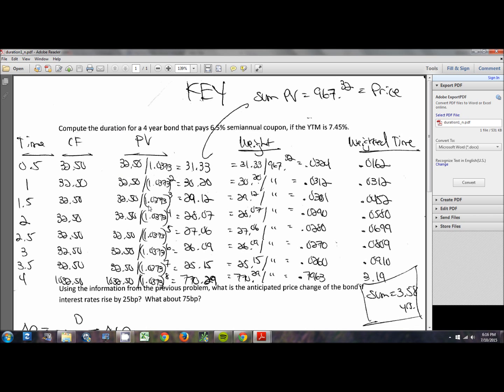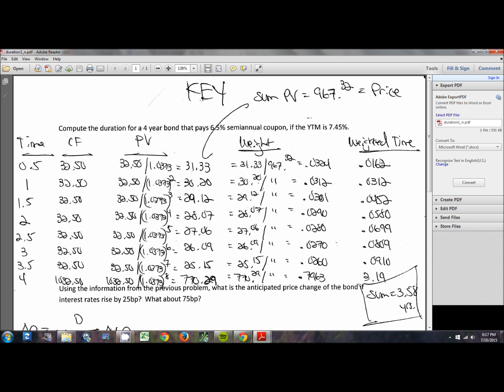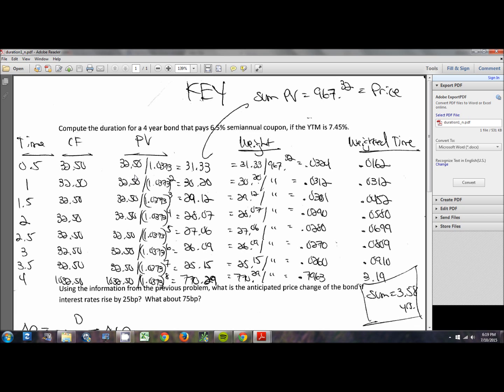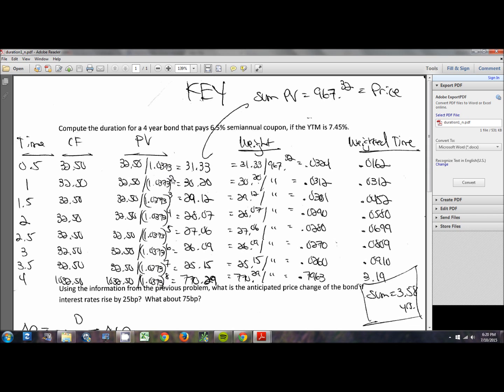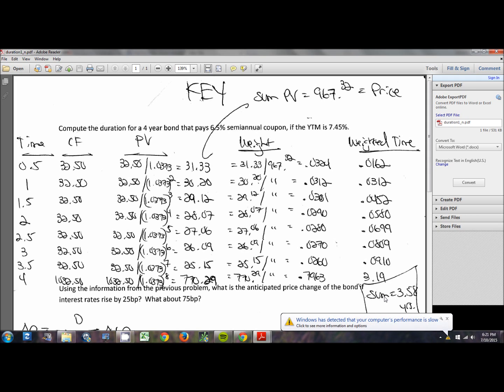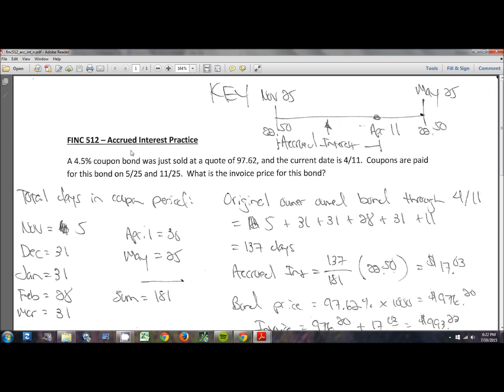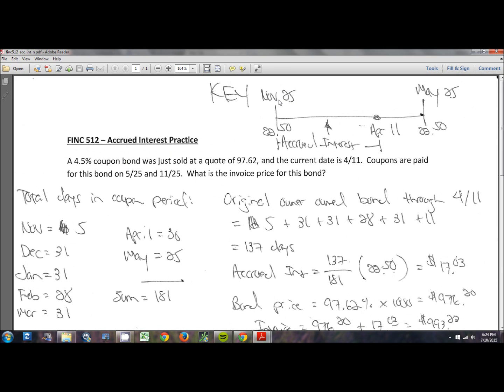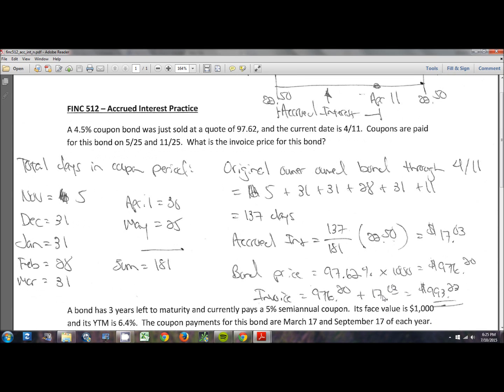FINC 512 - Duration & Accrued Interest Problems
Video solution for a duration problem and an accrued interest problem